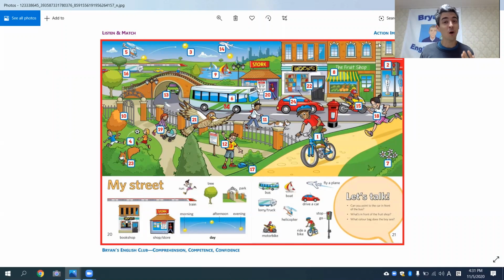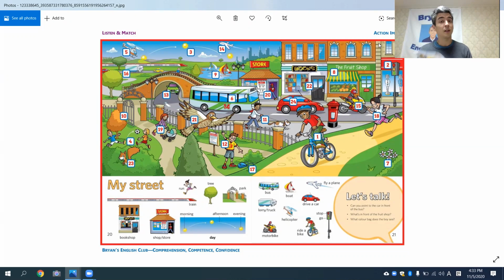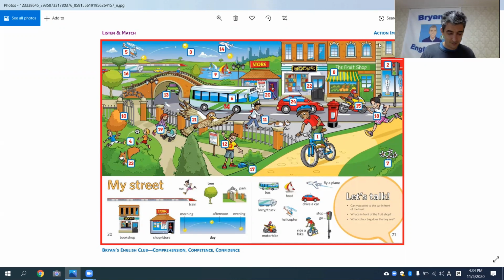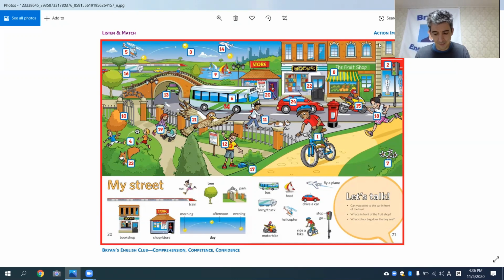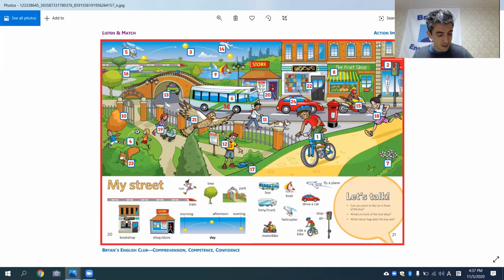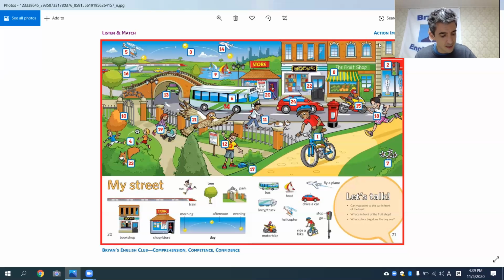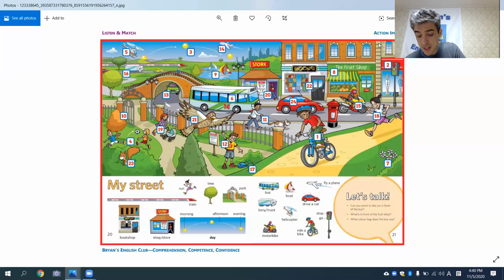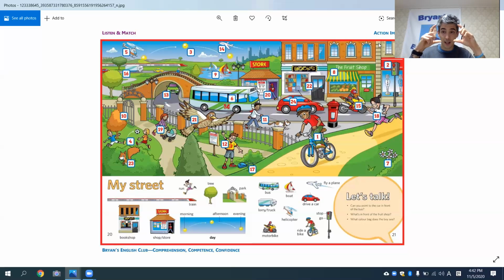Bryan's English Club: "My Street" Listen & Match